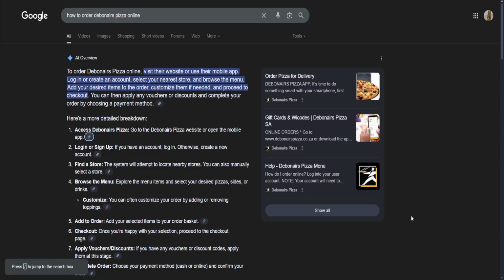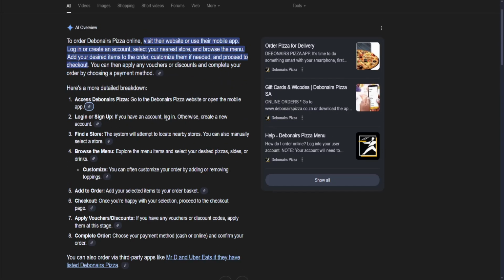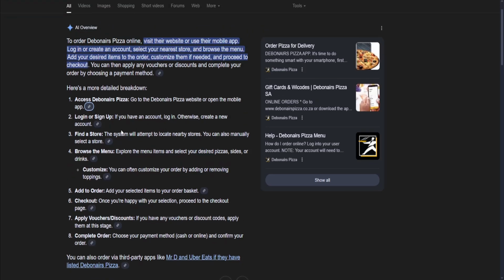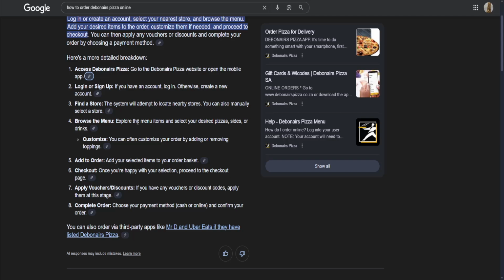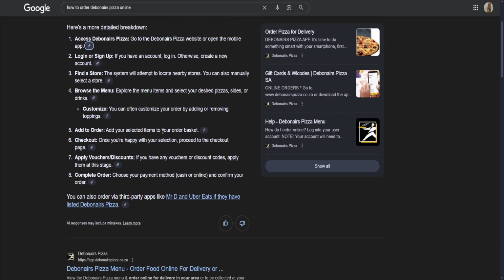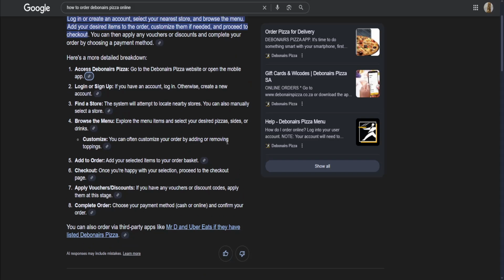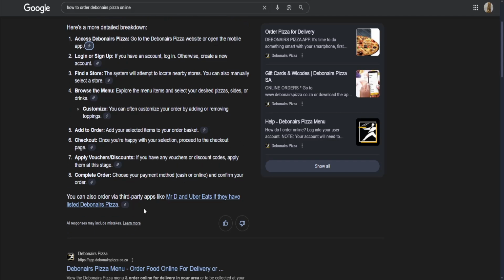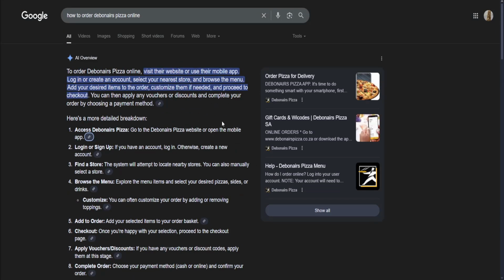How To Order Debonairs Pizza Online (Step By Step)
📱 In this video, I’ll walk you through How To Order Debonairs Pizza Online step by step.

Timestamps
0:00 Intro
0:07 Tutorial